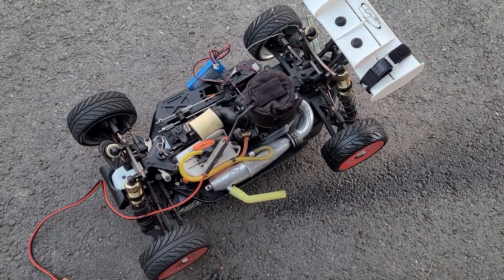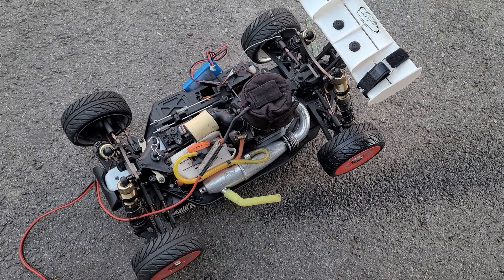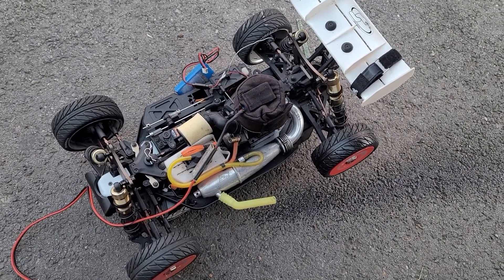nitro tuning help please BOTAJELL